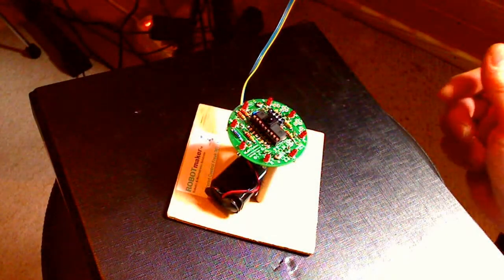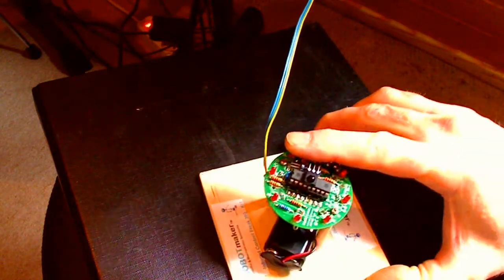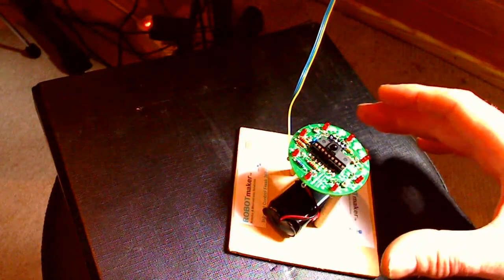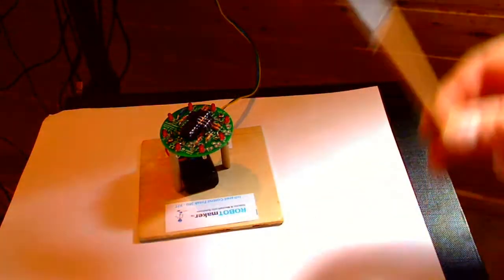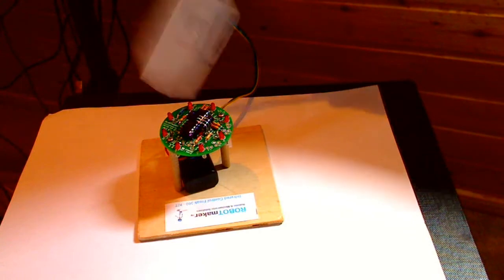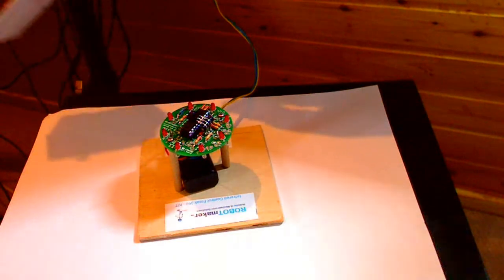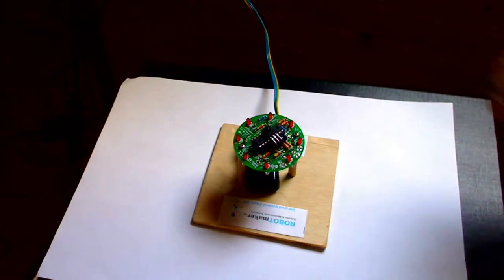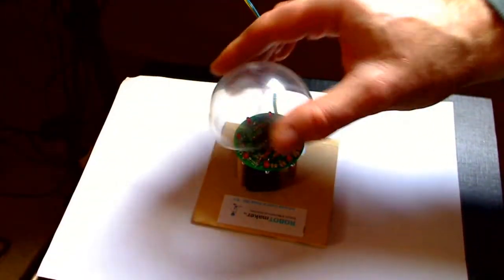IRCF360 - Midi Drum Demo & example of 360 degree / 3D touchless user interface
Demo of Infrared Control Freak '360 degree' multi-functional programmable 3D touchless user interface sensor

This video shows the IRCF360 sensor module interfaced to via the RS232 serial port on the IRCF360 module to a midi drum machine. The sensor in this video is being used as a 3D interactive user interface.

The proximity sensing routine (command 30) instructs the sensor to start scanning for obstacle in a 360 degree envelope.  In this video you can see the envelope is in fact a 360 degree semi-sphere providing 3D sensing functionality.

For the video a special firmware version was  loaded into the microcontroller to demo the 3D sensing functionality. It will be made available via our website  so more advanced users with a PIC programmer can load it into an IRCF360.

The core sensing routine is the same as installed in the production sensor version and same results could have been achieved with interfacing to an Arduino or processing.org on a PC or Mac.

The code merlely interprets the proximity sensing values as midi acceleration value which give the volume of the not. For each sensor a specific voice was give. The midi baud rate was changed to meet the midi standard. All the details of the experiment are on our

It's really easy to get up and running with your own robots using the IRCF360; saving you a lot of time messing about with your own circuits, servos (to spin sensors) and also frees up pins,  processing and battery power - enabling your main robot processor to do other things even more exciting. The IRCF360 sensor interfaces directly with your programmable controller via the RS232 port (e.g. arduino, basic stamp, picaxe, pololu, megabitty, amicus, pingiuno, etc)

For more advanced programmers, the IRCF360 is also pin-for-pin compatible with the PICkit 2 and PICkit 3 programmable controllers (from Microchip) so you just plug in and upload a new .hex file.  After getting the hang of the pre-programmed routines,  you may just fancy starting to roll-your-own sensor !

for more details of the IRCF360 multifunctional sensor model